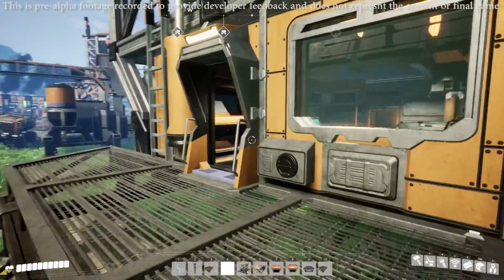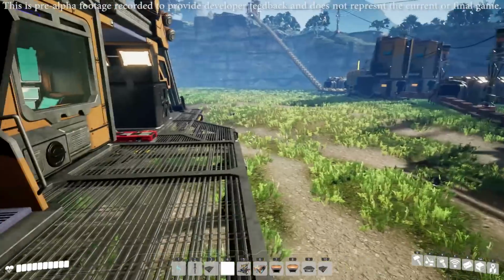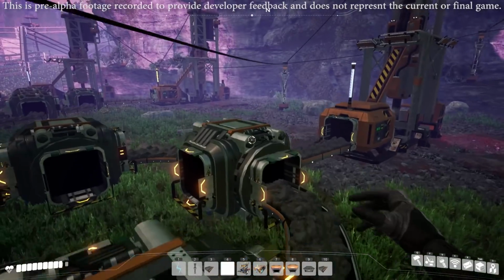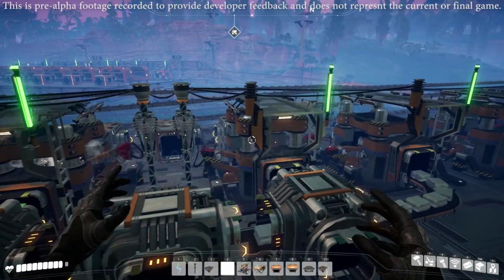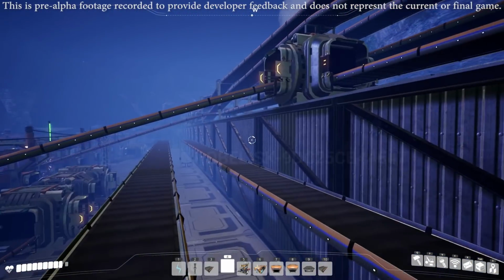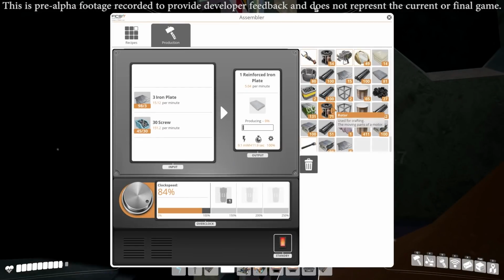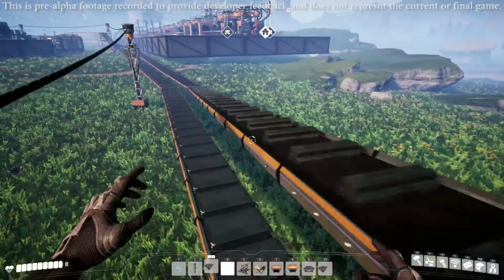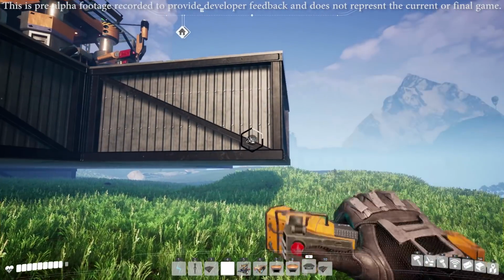Pre-Alpha Factory Tour and Thoughts || Satisfactory Alpha Diaries #2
5 Days after I first landed on planet massage, I've built everything there is to build, and made this video to give the devs feedback before the floodgates opened to the Alpha.

~ Satisfactory ~
A new game by Coffee Stain Studios, the team behind Sanctum and Goat Simulator. In this 3D "Factorio" inspired game, you take the role of an engineer building massive factories to build something huge in space. It might be a food court, but I don't believe the lies!

~ Welcome to MUG ~
Join me for my decline into madness and depravity as I take video games way too seriously and become irreversibly mentally scarred!